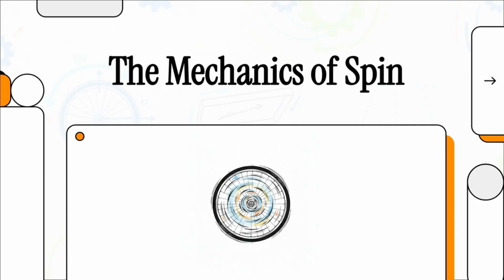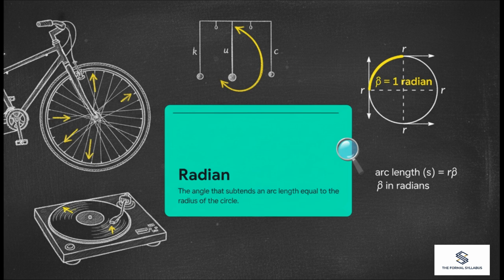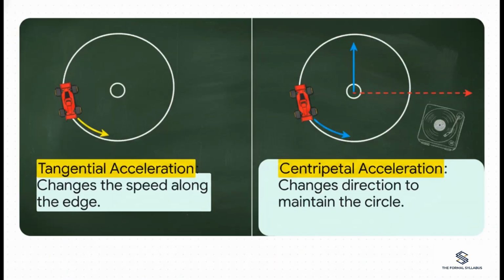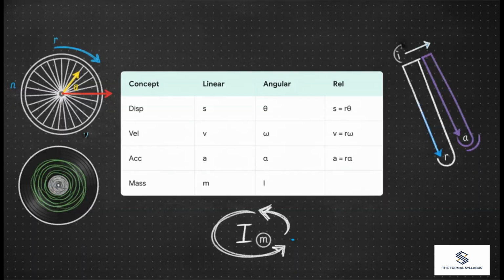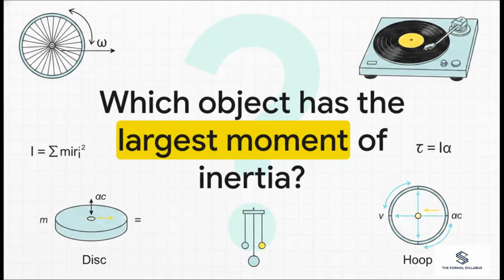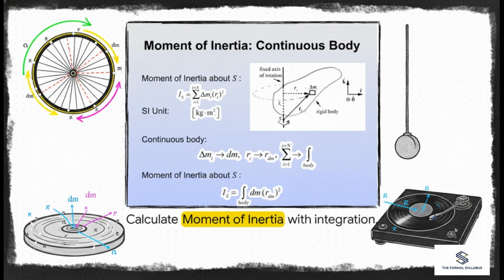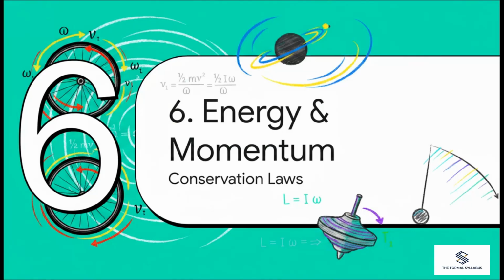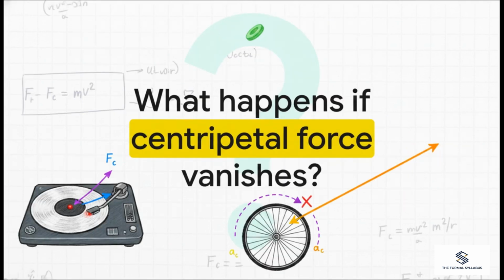Lecture 17: Kinematics of Rotational Motion (Physics)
The universe spins. From a simple bicycle wheel to the rotation of galaxies, the same physics applies. In this lecture, Prof. Walter Lewin introduces Rotational Kinematics. We translate the familiar laws of linear motion into the language of rotation, defining angular velocity and acceleration while showing how they directly impact linear speeds and forces.